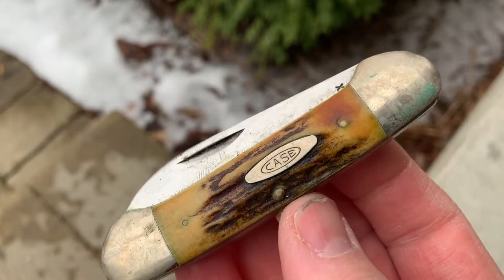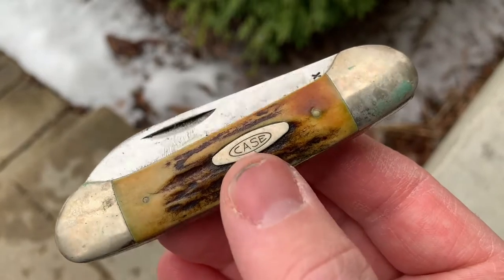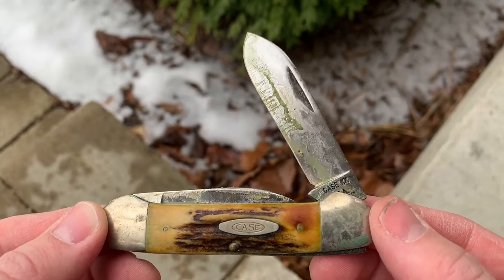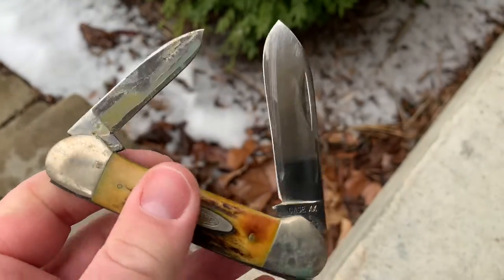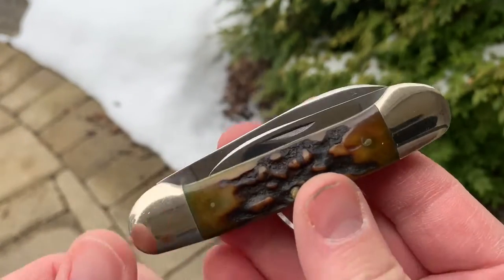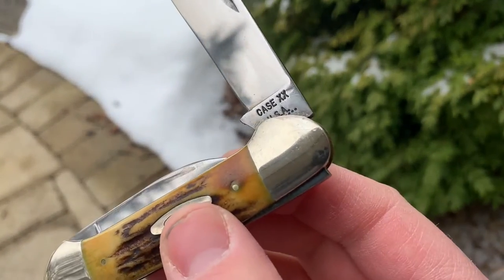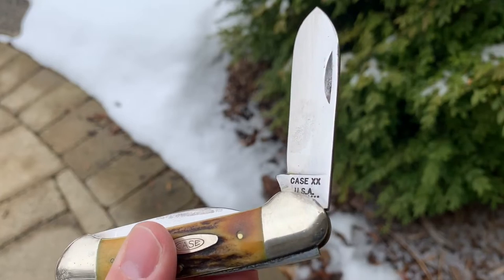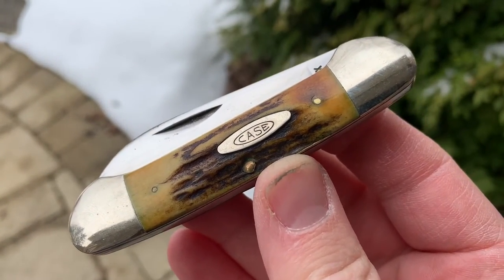Cleaning up an old Case XX Stag Canoe Pocket Knife covered in Vaseline…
I bought some old Case XX knives that were covered in what I assumed was petroleum jelly.  In order to clean this 1970 Canoe pocket knife, I used paper towel, Goof Off, an old cotton t-shirt, some Q tips and a toothpick.  I realize this wasn't too big of a project, but watch to see how the knife turned out!